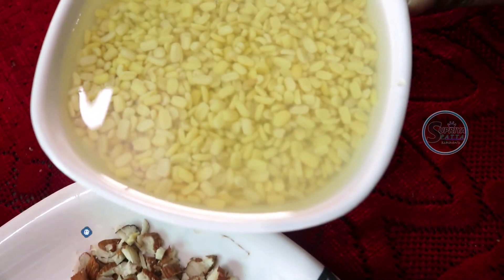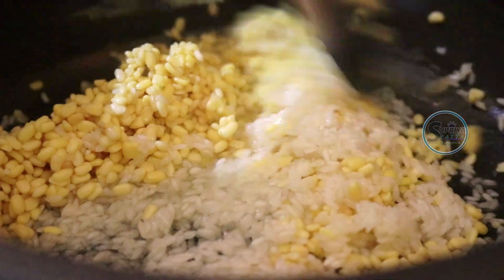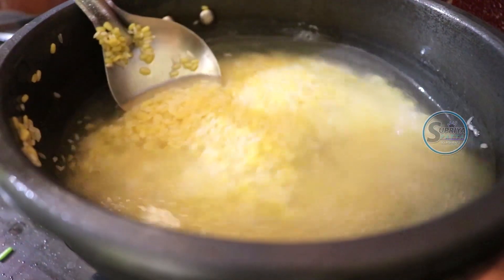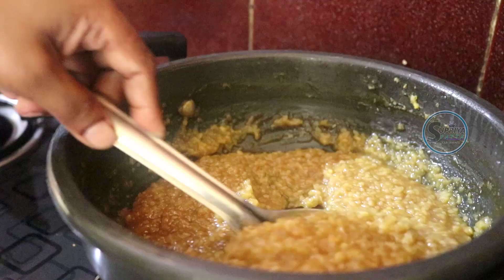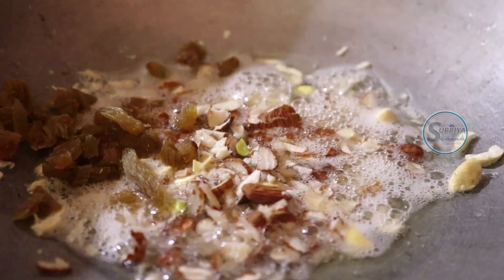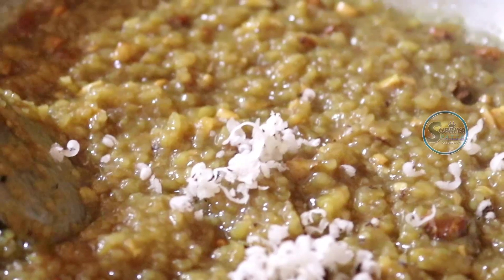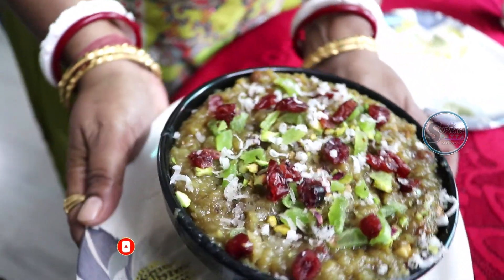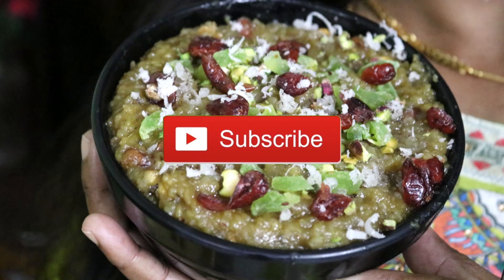Chakkara Pongal Recipe in Hindi| Sweet Pongal Recipe घर में बनाई वाली पोंगल रेसिपी Andhra style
H! Friends wel come to Supriya patta kitchen's Today i'am First of all HAPPY SANKRANTI ALLpreparing  #2020 Sankranti special item Sugar Pongal (Chakkara pongal) Recipe.Andhra Delicious and Tsaty Sweet recipes, and most of the people like this Food, Festivel time and Puja time, also preparing by Chakkara pongal recipe.Varalakshmi Vratham, Lakshmi Pooja, also prepare and one is Chakkara pongal another pongal is Jaggery pongal or Telugu style called by (Bellam Pongal).my Videos take a step by step Photos and share a neighbor friends  and Indian Treditional Food different states are called different languages are Speaking, Pls try to do at ur home.

INGREDIENTS:
                 --- 1kg - Govinda Rice
                 ---  1Cup - Moong Dal
                 ---   1Cup - Jaggery
                 ---   1\4 - Cup Ghee
                 ---    1\4 Cup - Cardamom
                 ---     1\4 Cup - kismis
                 ---      1\4 Cup - Keva fruits
                 ---     1\2 Cup  - Cherry fruits
                 ---      1\2 Cup - Almonds
                 ---      1\2 Cup  - Khaju
                 ---        1\2 Cup - Pista

Method : Hi Friends Today i'am preparing Chakkara Pongal Recipe. 1- KG Take SOAKING 2hrs After soaking rice take one small Bowl Pudding on Ghee 2tbs Spoons, next take Rice Pudding on bowl 5 minnutes Boiling and next take Moong dal rice Rice and moong dal Mixing totally once.Take1 - Cup Jaggery  Boiling 5 min Total mixing 2 min,Next take another bowl Boiling all Dry Fruita Ingredients Boiling 5 min Next REdy to be serve By Pongal recipe Chakkara ponga or Jaggery ecipe.